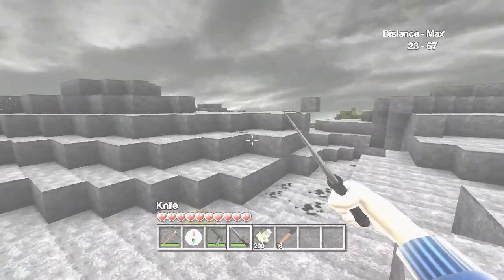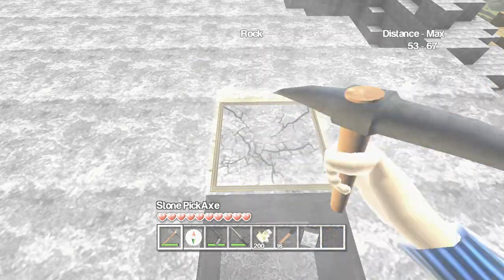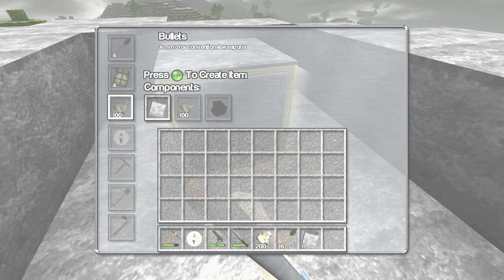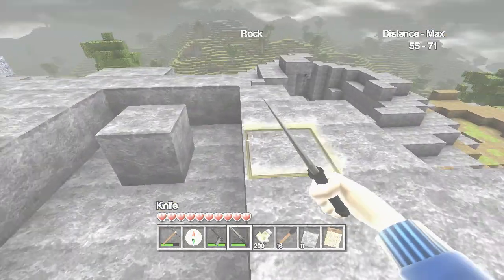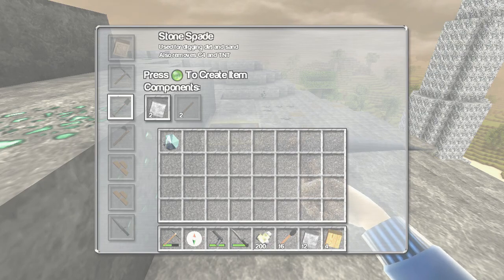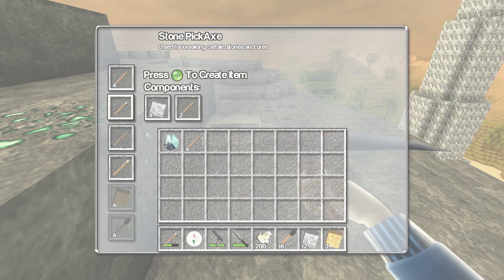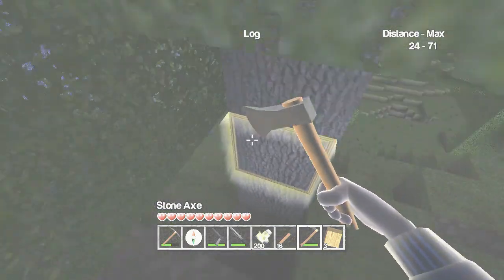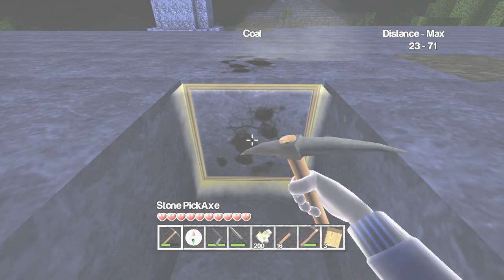CastleMiner Z Let's Play ep 1 With Dan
In This Video We start in a Horrible world (In a Good way )
Could We hit 1 Like for Dan The Man